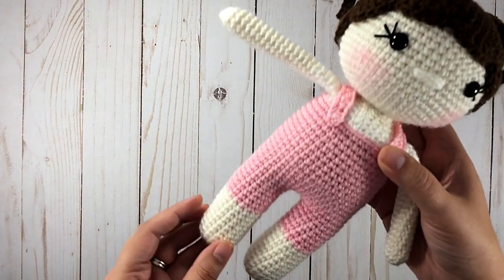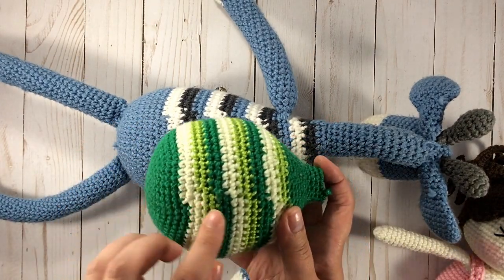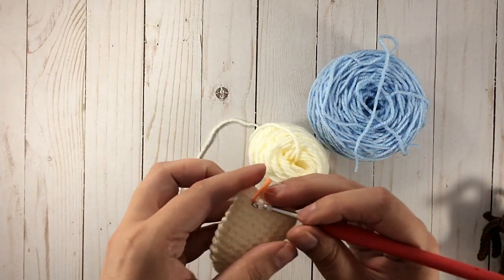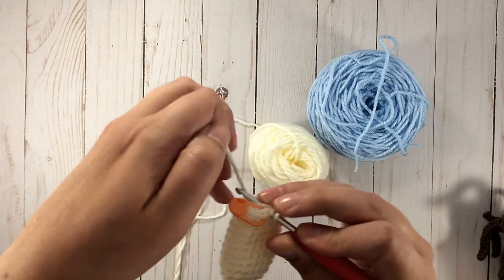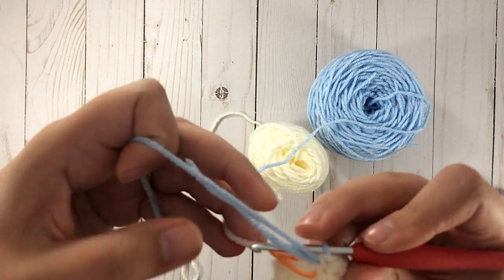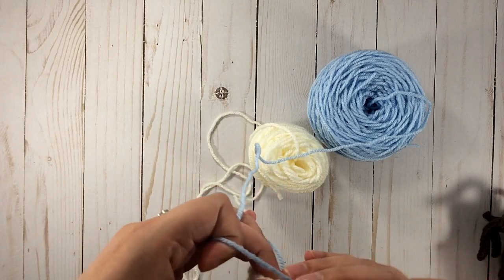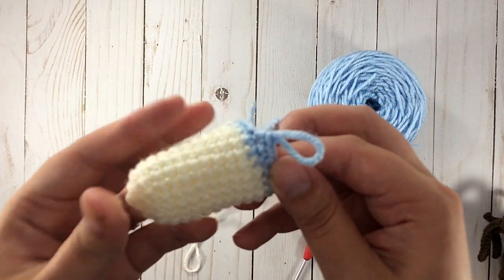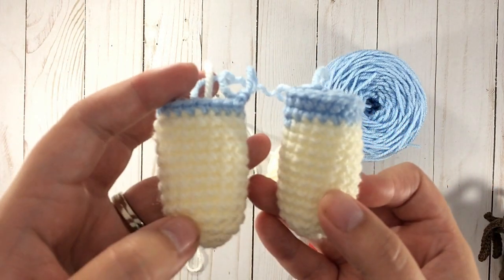How To Change Color in Amigurumi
How to change color in crochet amigurumi so that your project liines flow more smoothly and less noticeably.